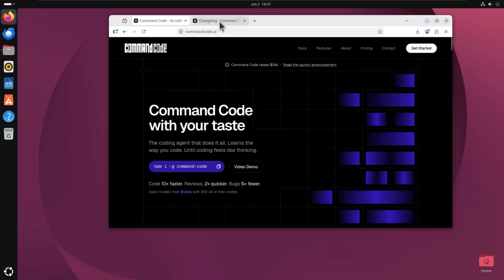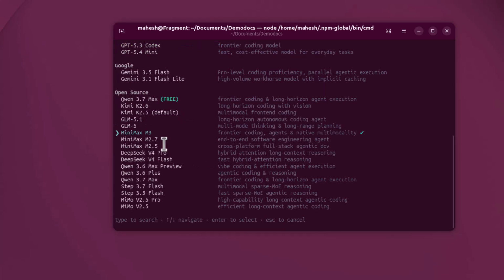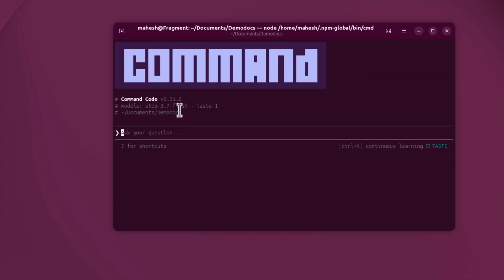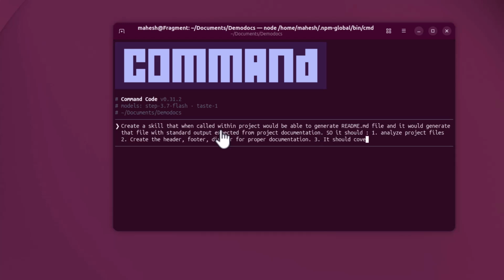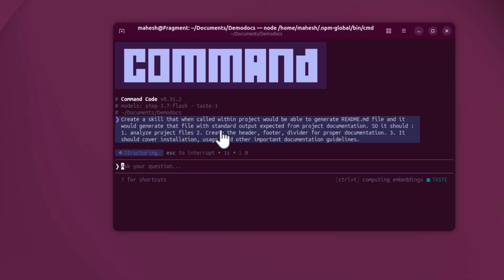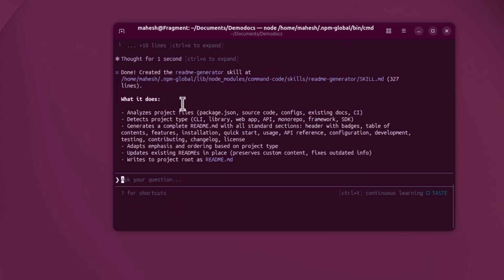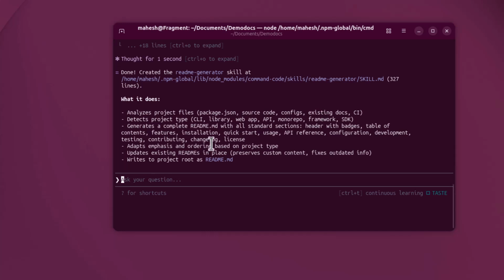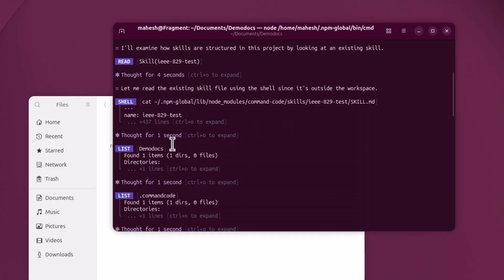Stepwise 3.7 Flash : Coding Model and Testing in CommandCode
Stepwise 3.7 Flash in Practice: Agent/Tool Testing & Command Code.